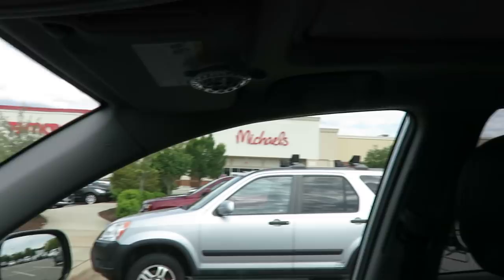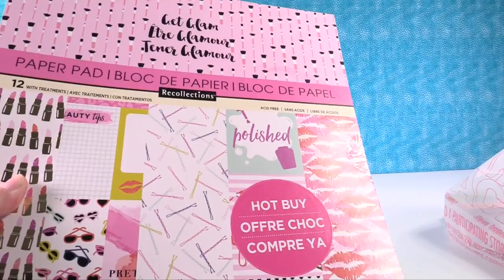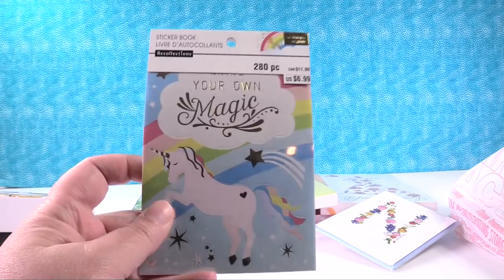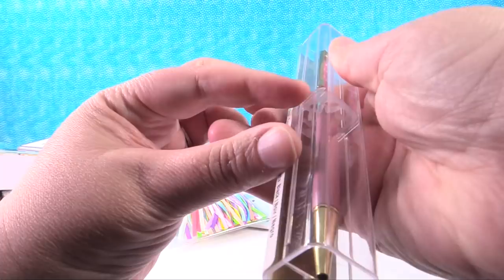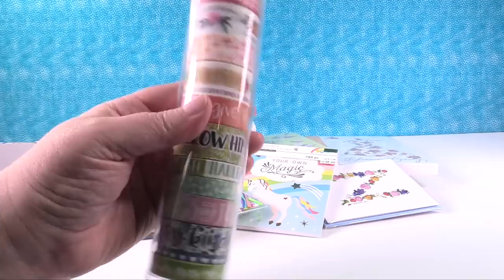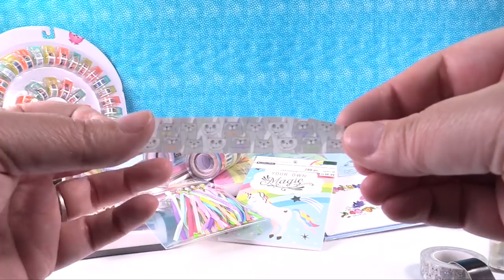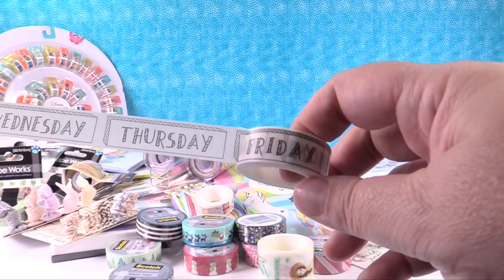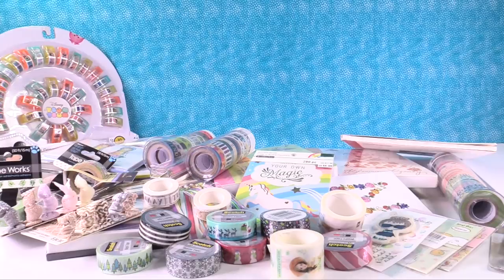Michaels Craft Haul Washi Journals Stickers Paper & New Planner Goodies | PaulAndShannonsLife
You asked for more hauls so here you go.  Today I am sharing some Michaels goodies plus a collective haul from Etsy, Amazon & TJ Maxx.  I purchased lots of washi tape, stickers, paper & more to use in journaling, planning & good old scrapbooking.  I hope you enjoy.